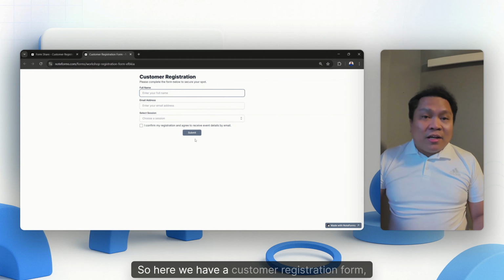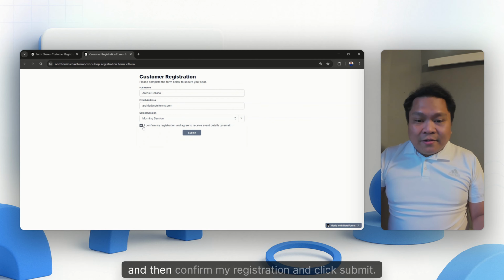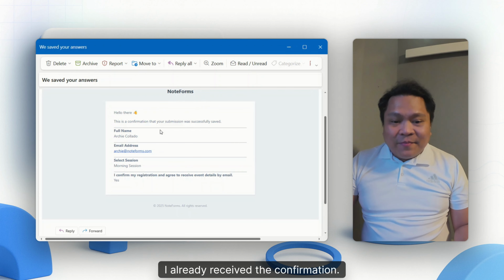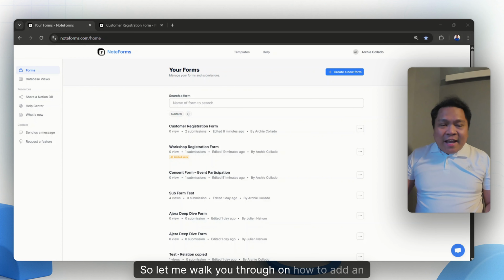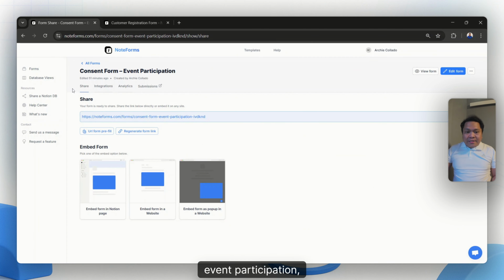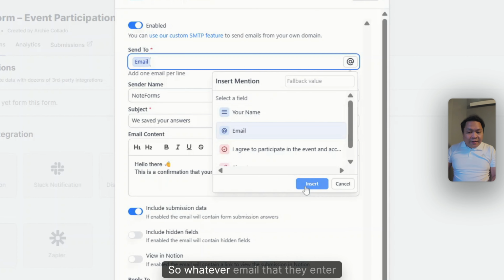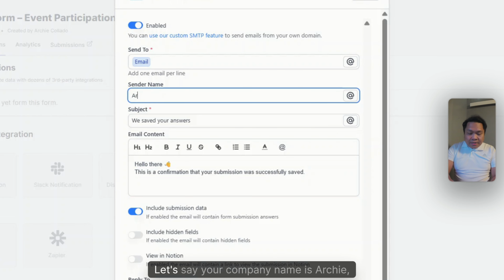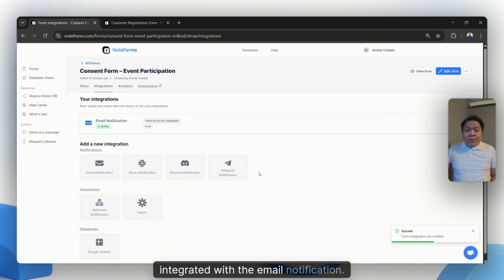How to Send Email Confirmation After Submission in Your Notion Form Using NoteForms?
Steps include:

Log in and open your form in NoteForms.

Navigate to the Integrations tab.

Select Email Notification.

Customize the sender name, subject, and email content.

(Optional) Include submission details in the email.

(Optional) Define conditions for sending confirmations.

Save your settings — confirmations will now send automatically.

With this feature, each respondent receives a confirmation email after submitting your form, giving them immediate proof and reassurance. It fills a gap that many basic form builders lack, helping reduce confusion and improve user trust.